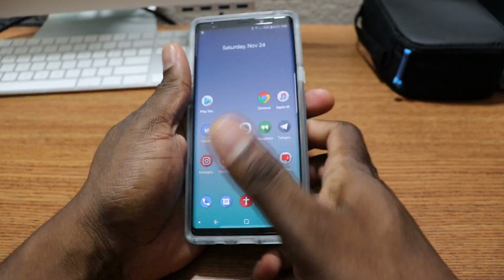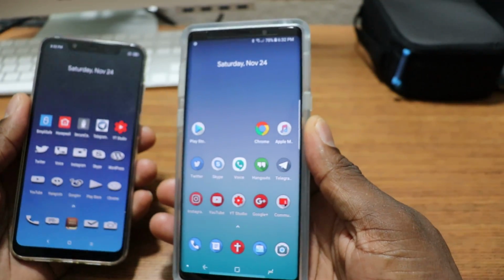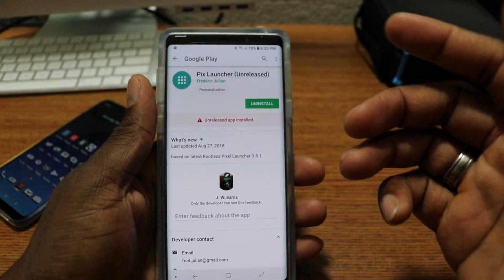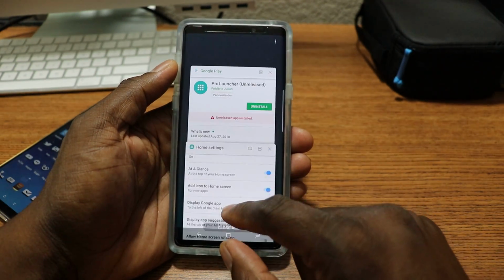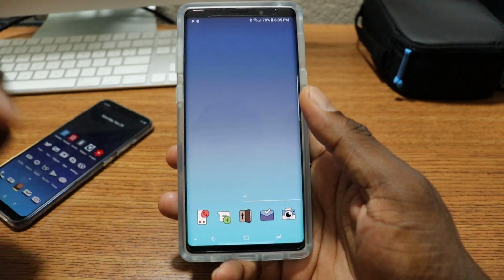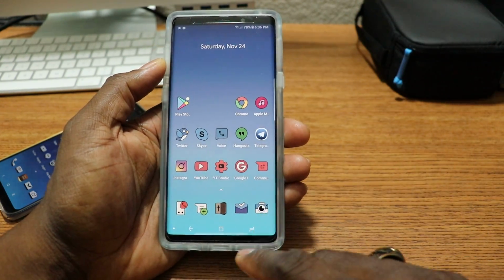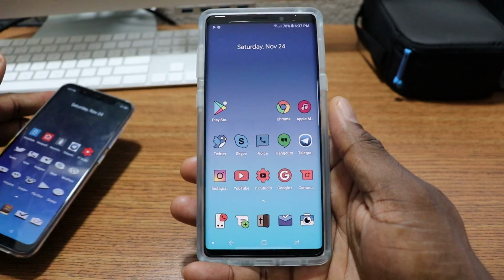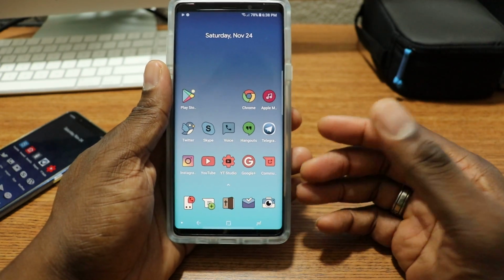Make your Galaxy Note 9 Look better, and run faster!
In this video, I show you how I setup my android phones sometimes. PixLauncher with different

You can earn extra cash for your YouTube channel, and take your channel to another level.

J. Williams

J. Williams